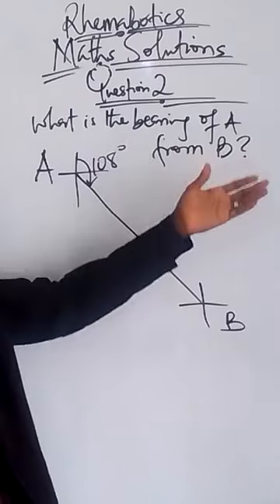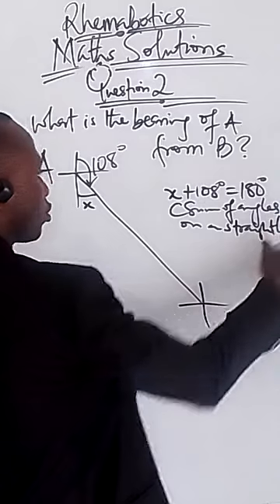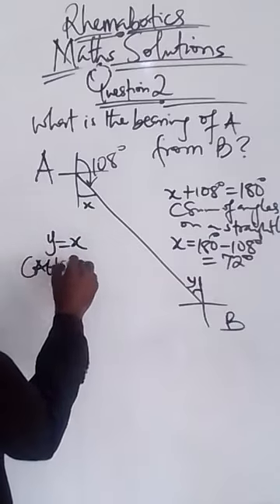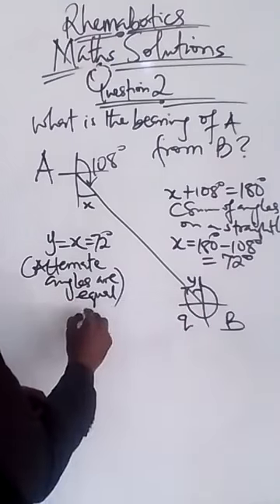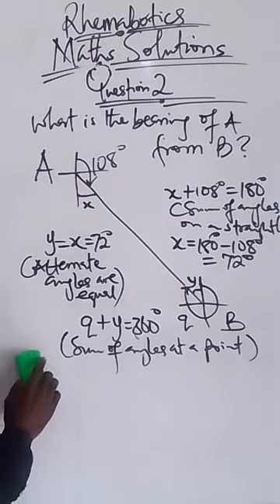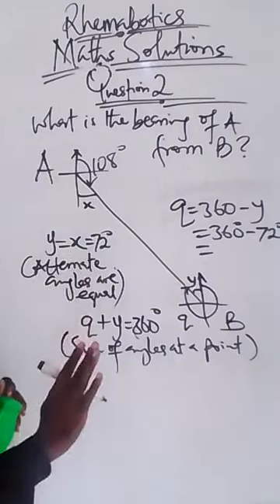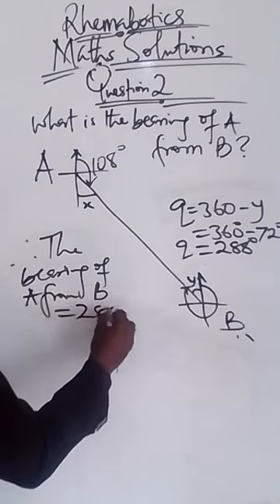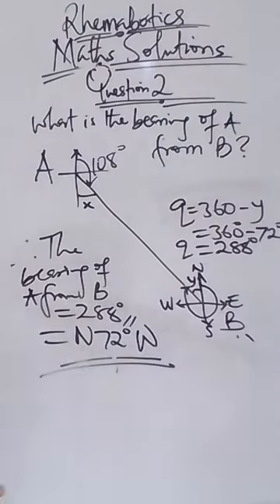Bearing Problem Solved with SOLUTION STEPS